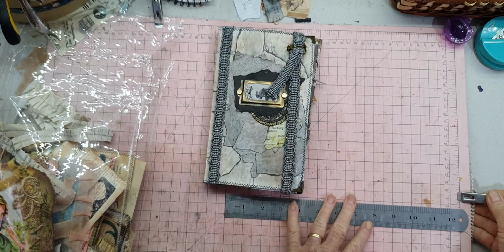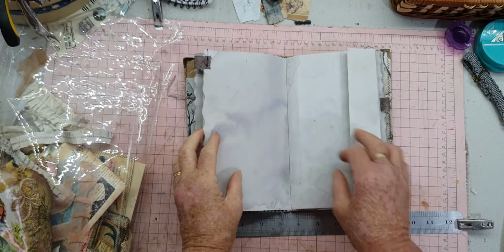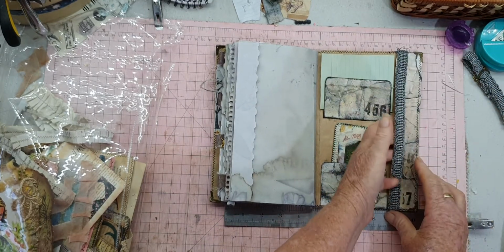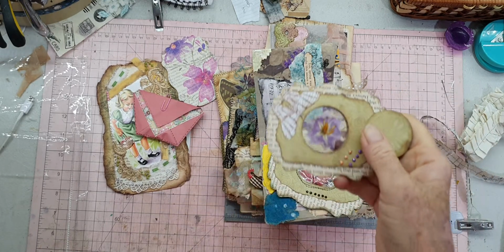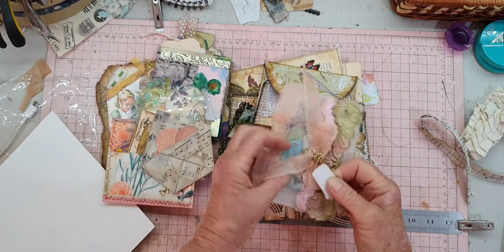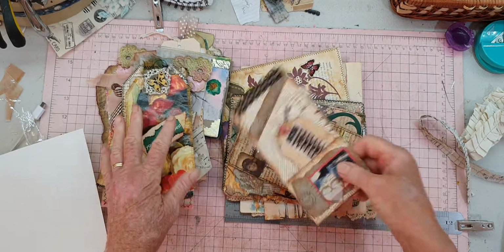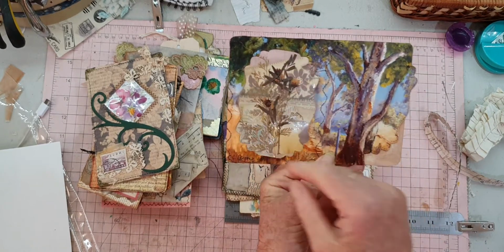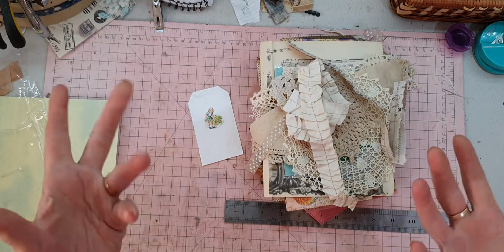What I Have Been Up To...Crafting Share